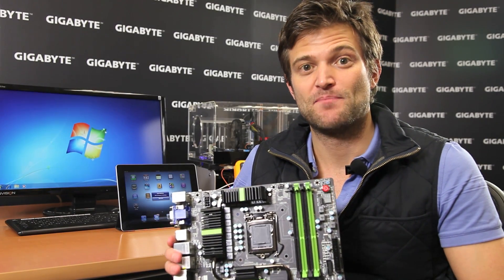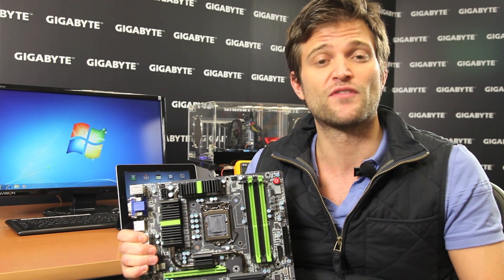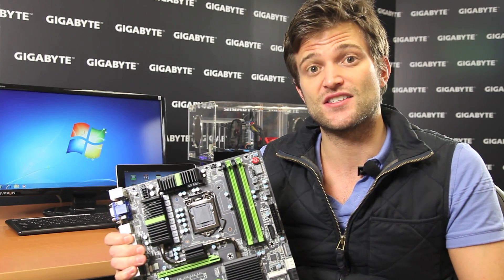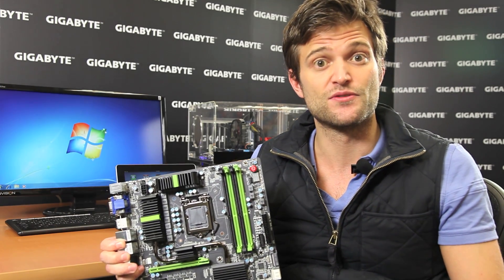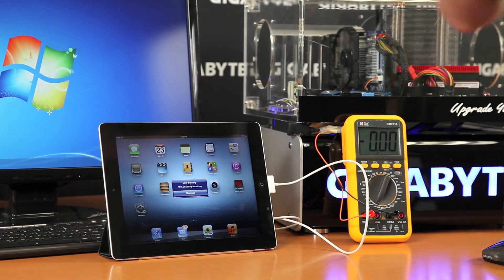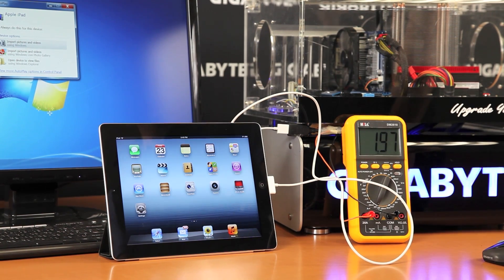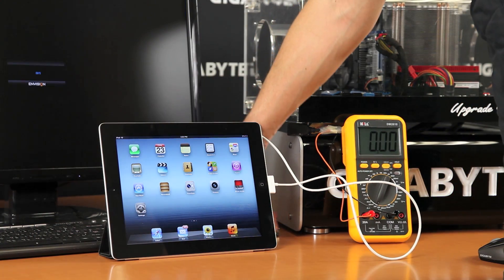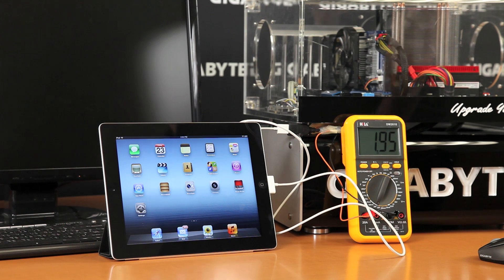GIGABYTE On/Off Charge Supports Quick Charging of New 3rd Generation Apple® iPad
A derivative of GIGABYTE's highly acclaimed 3x USB Power feature, On/Off Charge technology allows iPhone, iPad and iPod touch devices to draw more current from GIGABYTE motherboard USB ports than standard USB ports allow, with the added benefit that the PC can be on, in standby mode or even off.